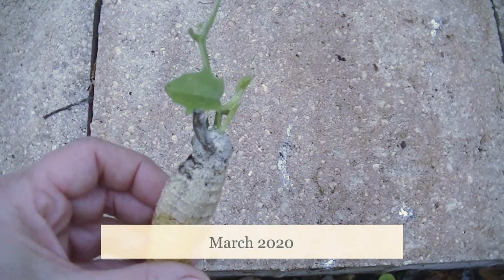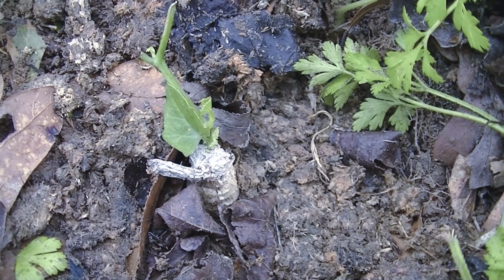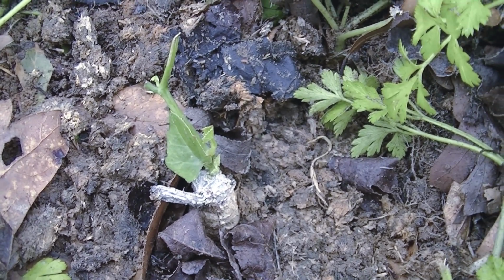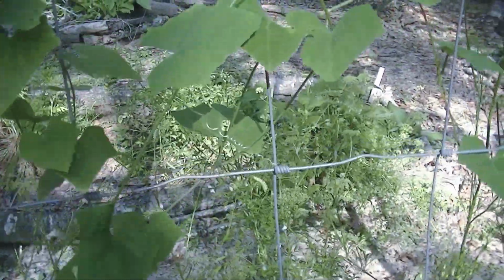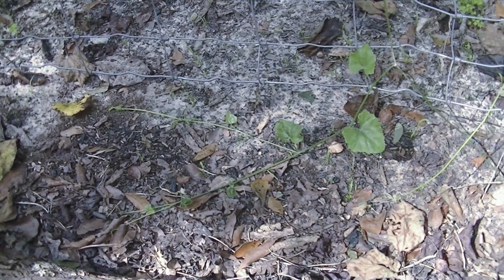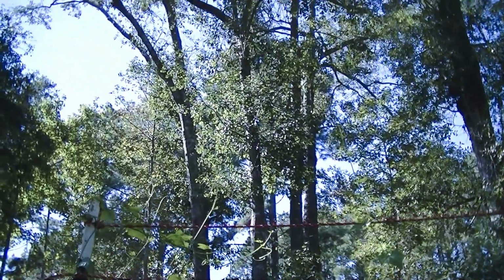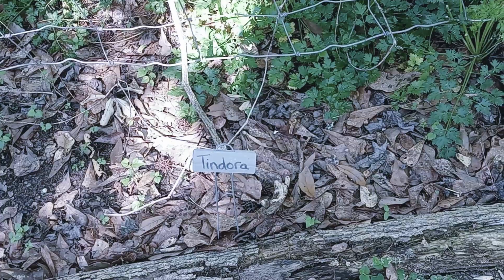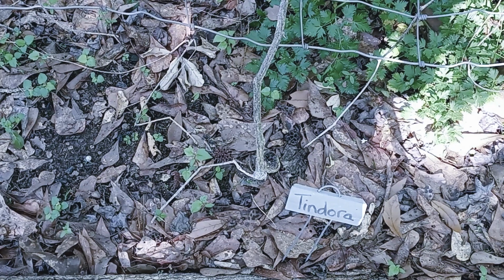Tindora Perennial Cucumber from root start to plant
Tindora is an ivy gourd that produces small cucumber like fruit that are best eaten small and green.
I was really looking forward to trying this one, but mine never produced flowers or fruit.